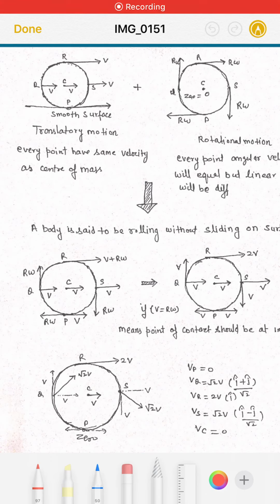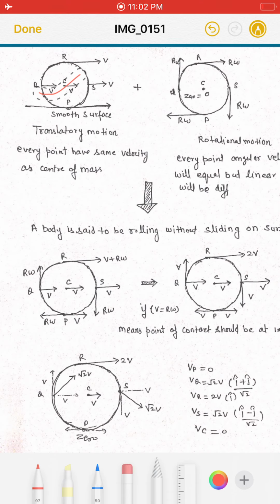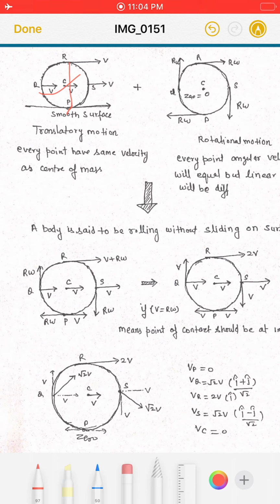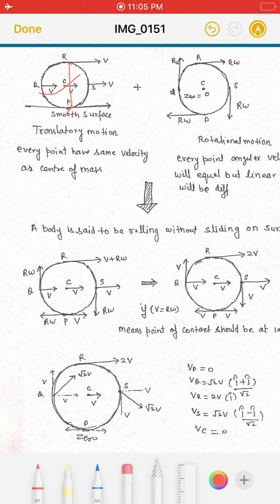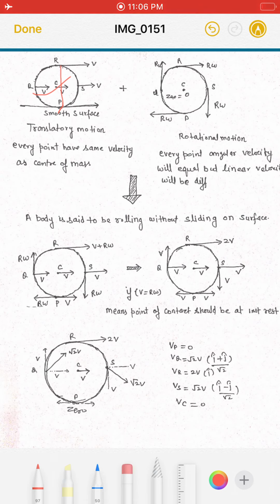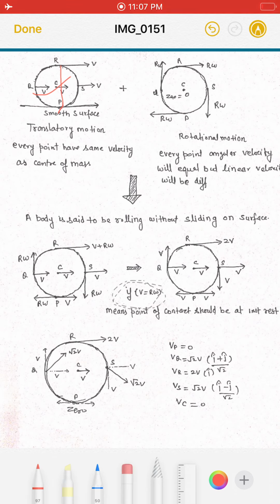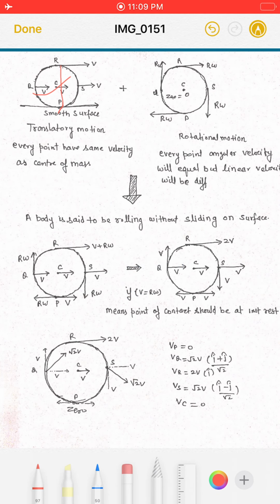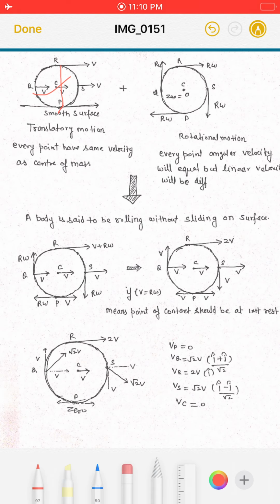Rolling motion in less than 10 minutes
Crux of rolling motion